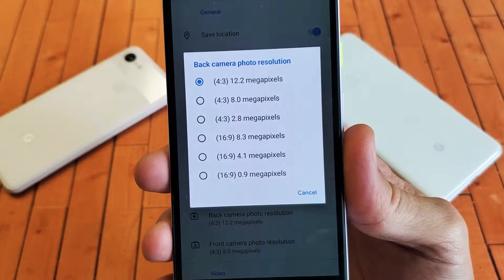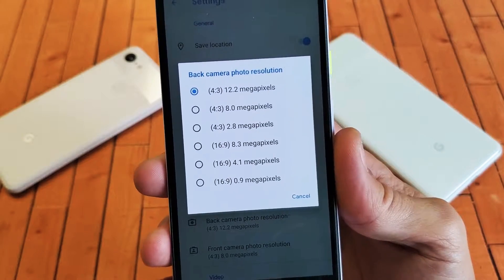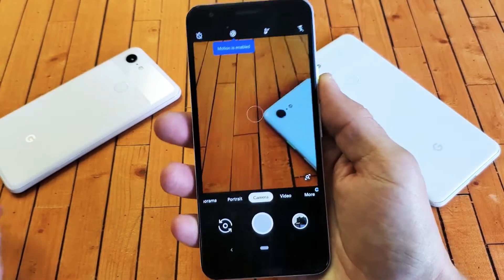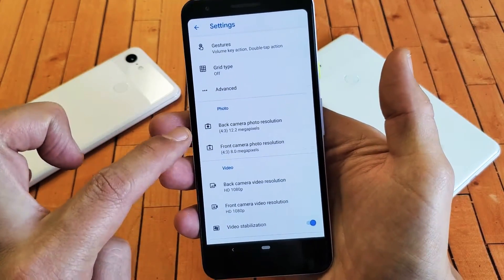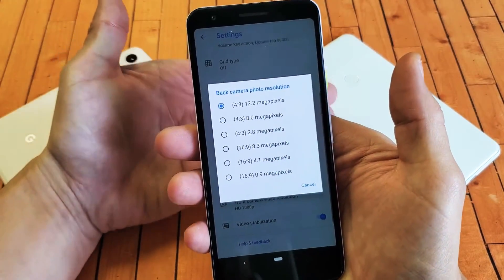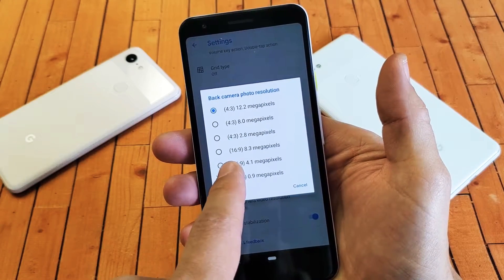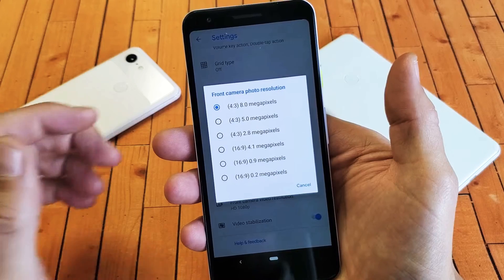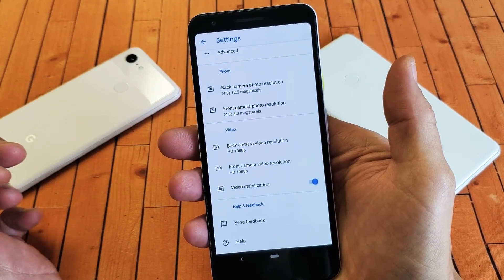Google Pixel 3a / 3a XL: How to Change Camera Photo Quality & Aspect Ratio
I show you how to change camera photo quality (megapixels- mp) and aspect ratio on the Google Pixel 3a and 3a XL.